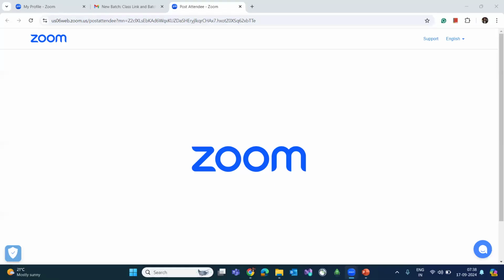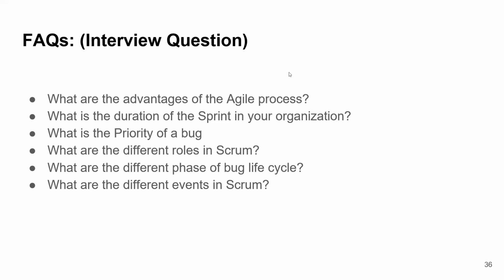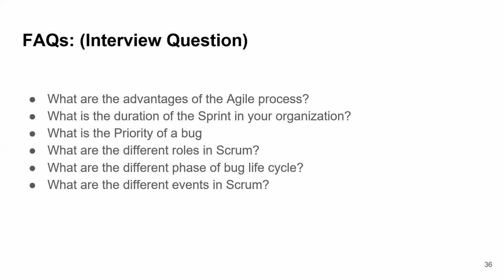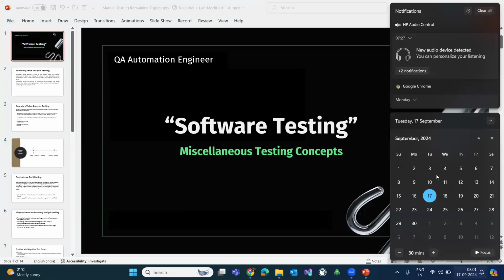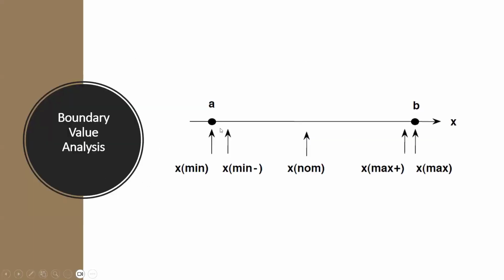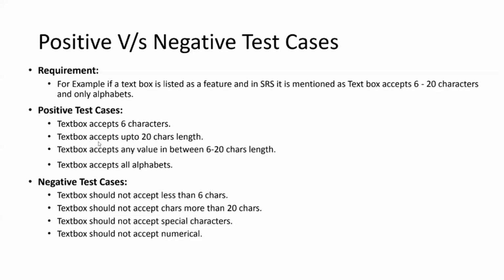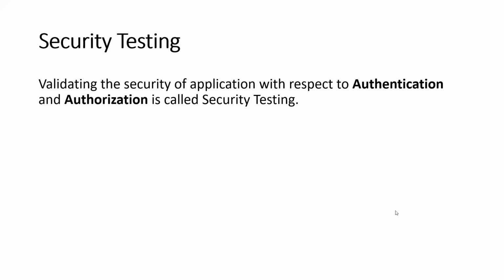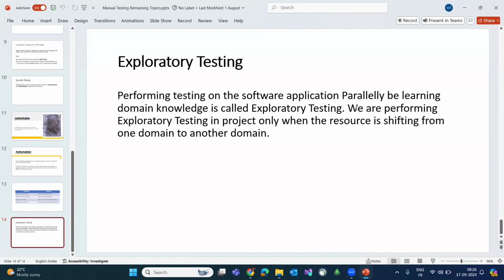#09 Agile Remaining topics, Boundary Value Analysis, Equivalence Partitioning, Security Testing etc